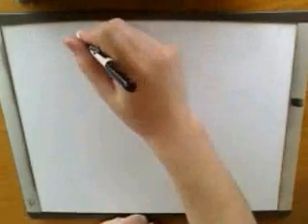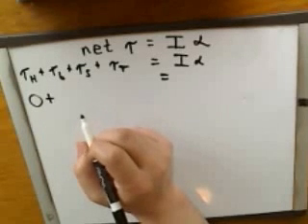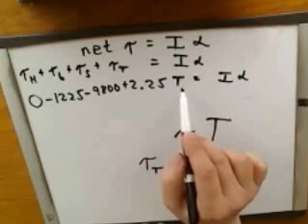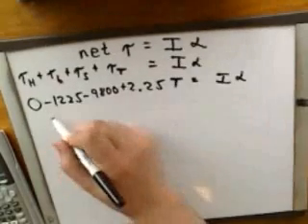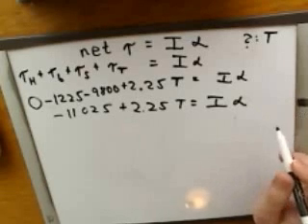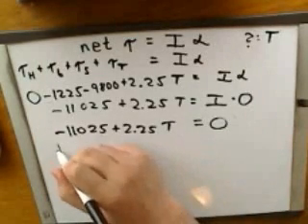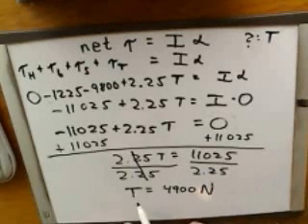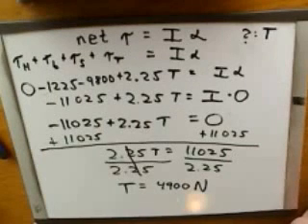Statics (6)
Physics: Statics--translational and rotational equilibrium.

For a printable document summarizing key concepts covered in this video series, go to my website.

Also at my website is a list of all the available video series, arranged in suggested viewing order.